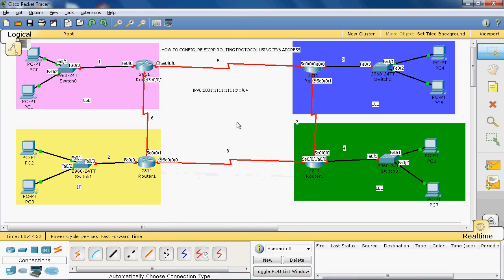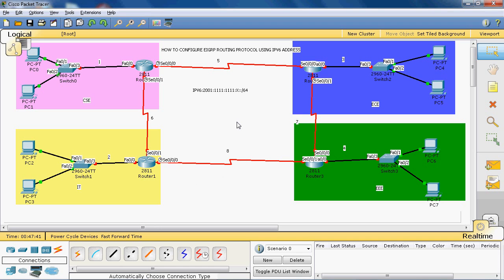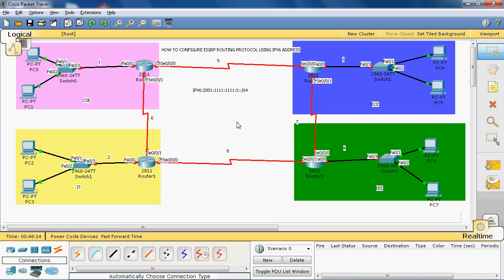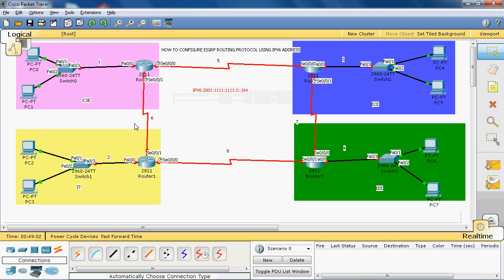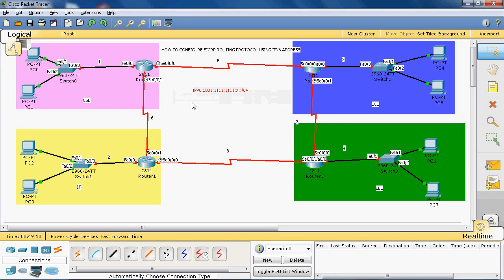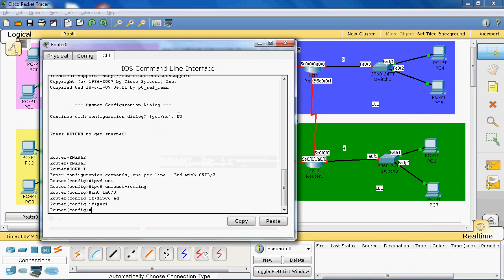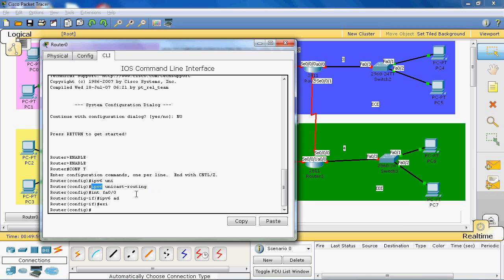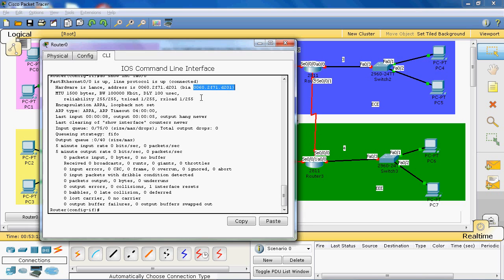HOW TO CONFIGURE EIGRP ROUTING PROTOCOL USING IPV6 PART 1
In these video tutorial i will explain the concept of how to configure eigrp routing protocol using ipv6 in step by step manner